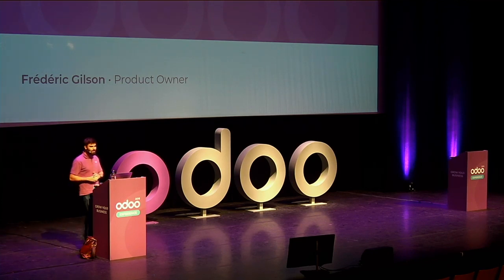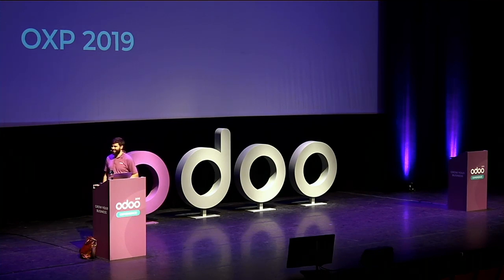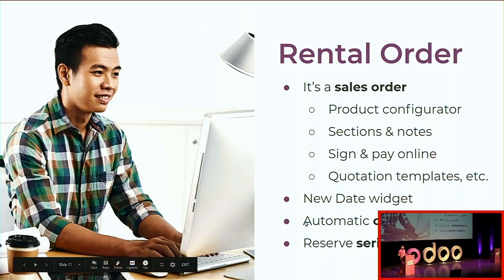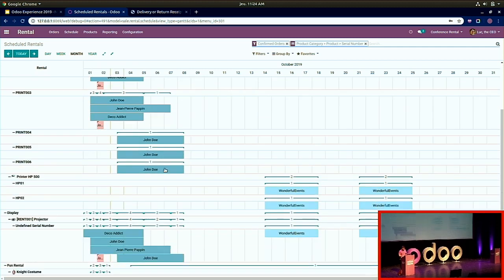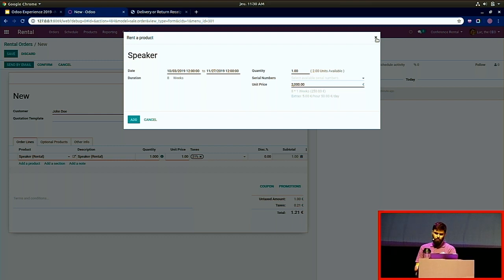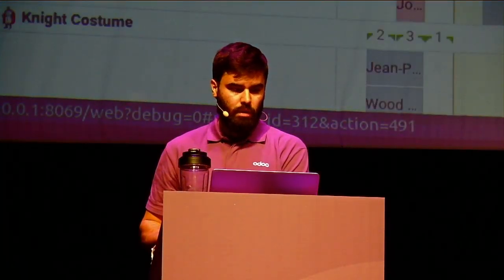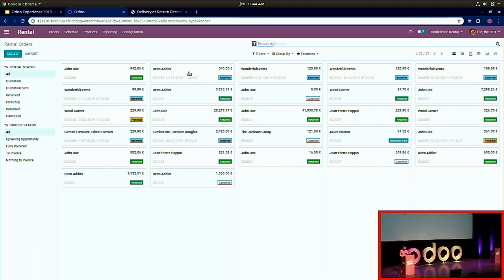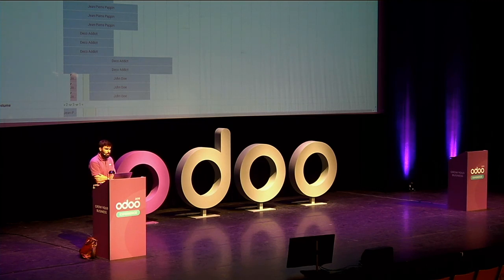Presentation of the new app Rental.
Finally, one app to manage the full life-cycle of rental products.

This talk will answer the following questions: who is it for, what are the use-cases and what is the added value of being integrated with other apps.

Discover:
- Deliveries and returns of rentable products based on their availability (bulk products or serial numbers)
- Gantt Schedule
- Period-based pricing and delay costs
- Digital signature of rental documents (contract, insurance, check-in/out) with Odoo Sign.